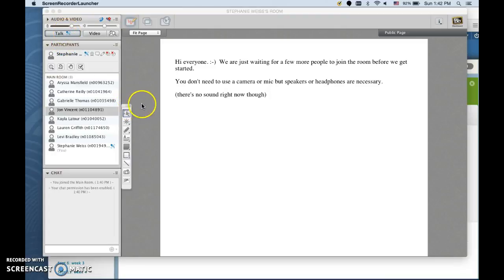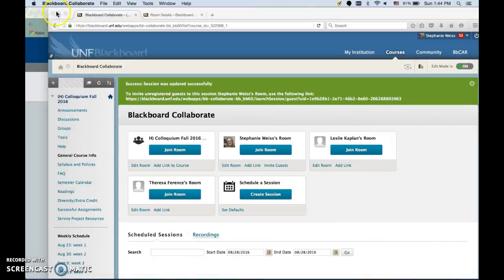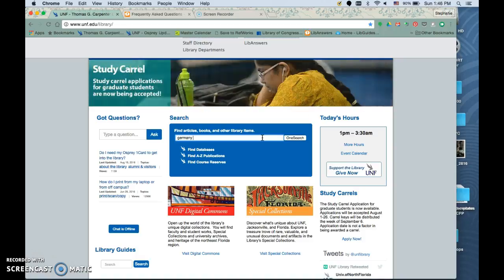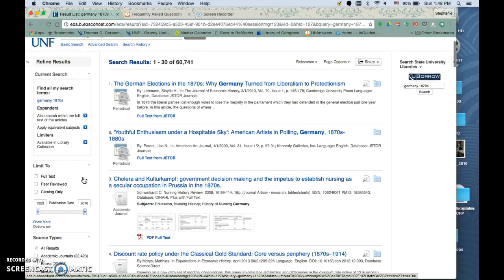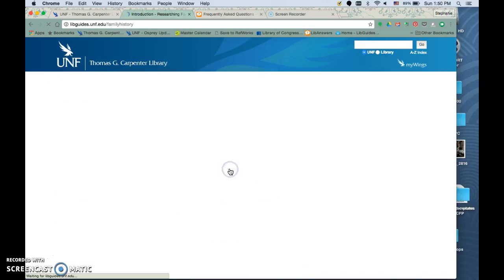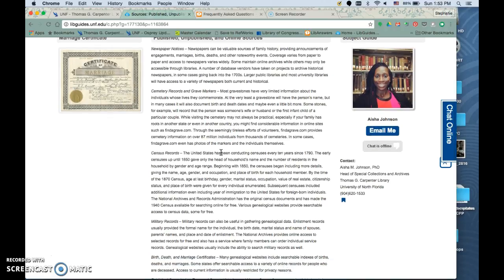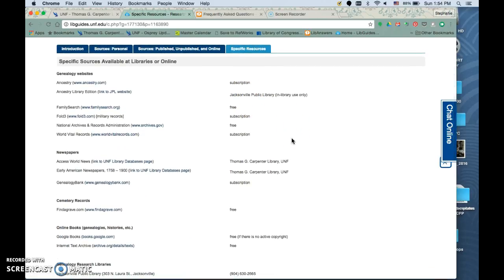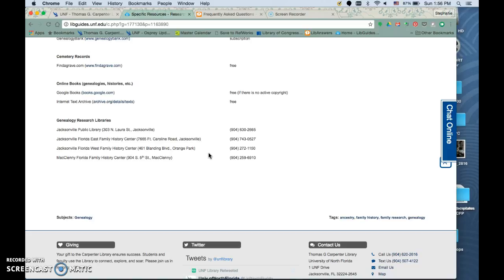Honors Mini Session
Recording for Honors Session 8/28/16